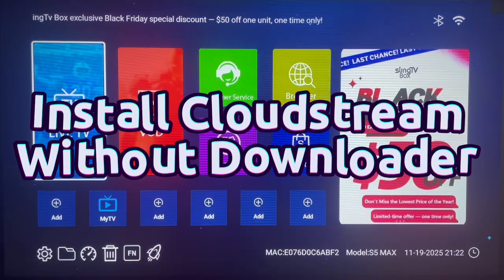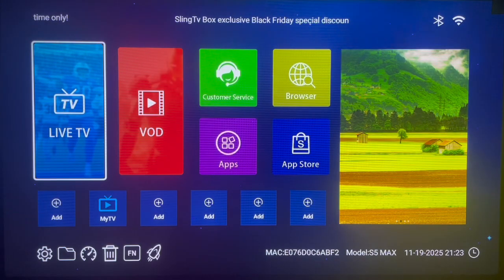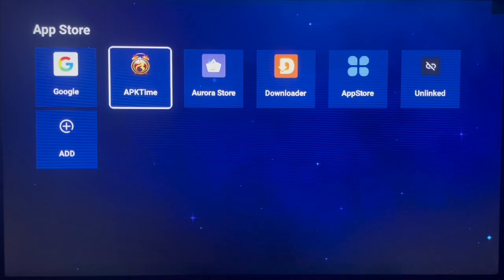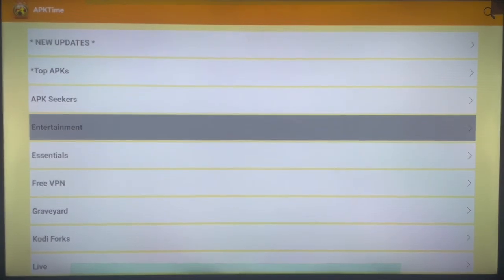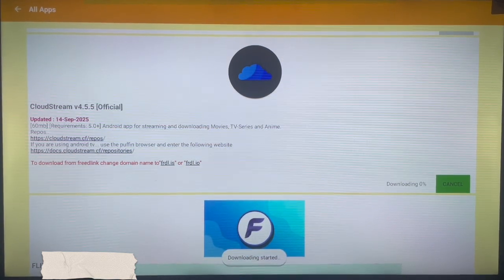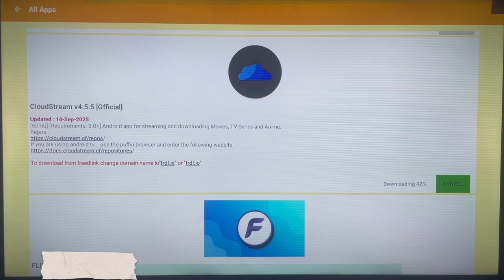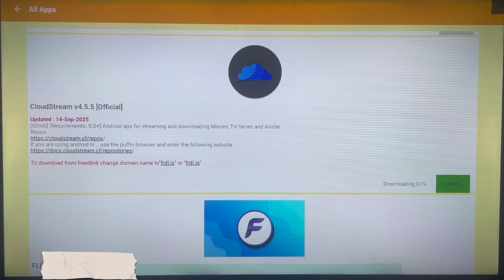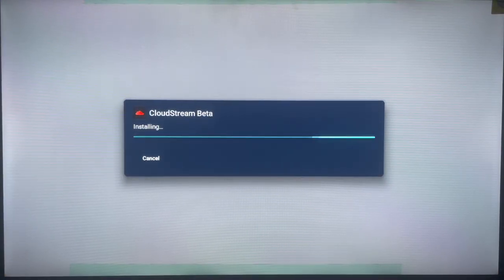No Downloader? How to Install Cloudstream App on ANY Android TV (Very Easy)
Are you looking to install Cloudstream on your android TV without Downloader? This video shows you how to install the app on any android tv without using downloader.